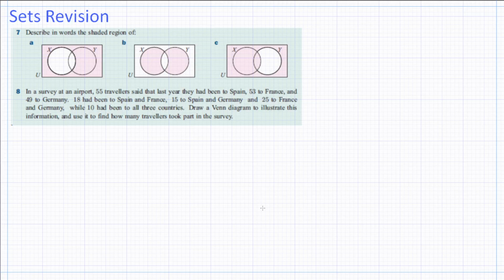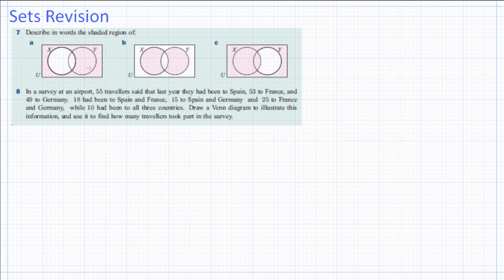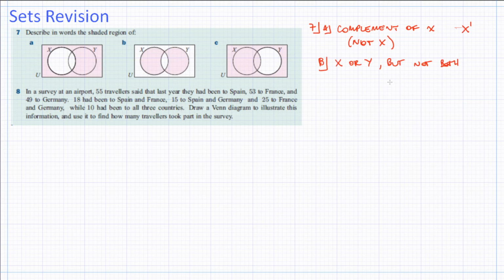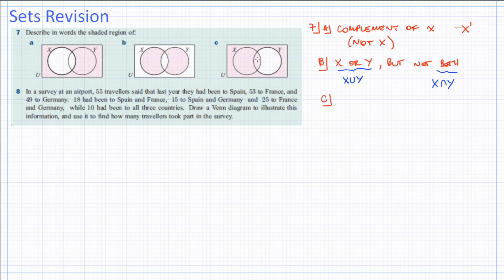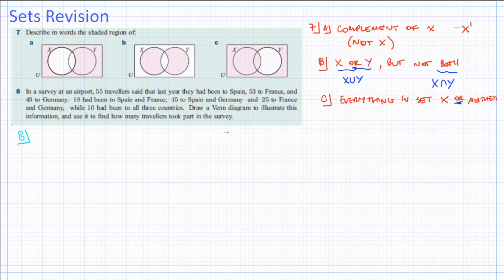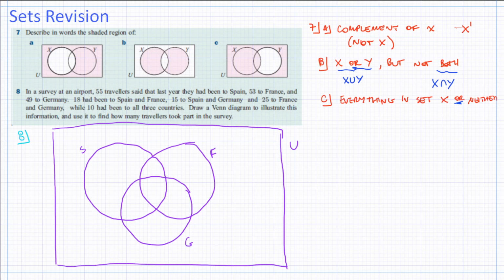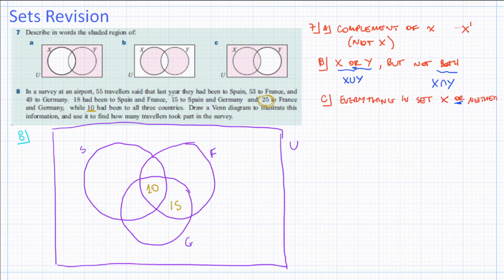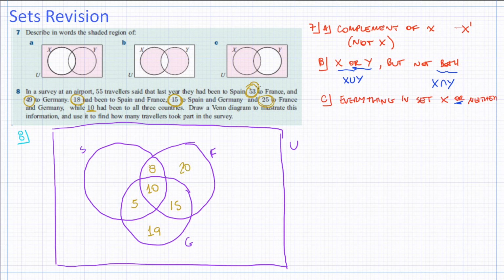Sets Revision part 5